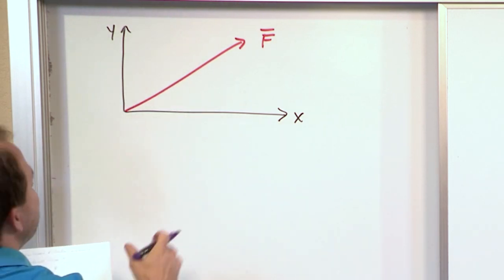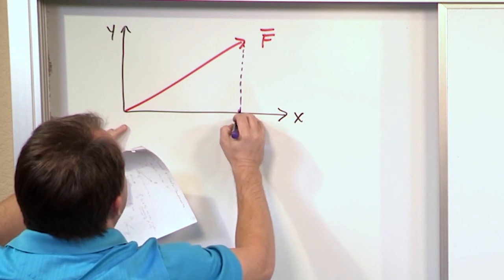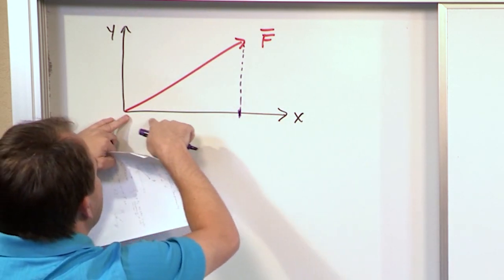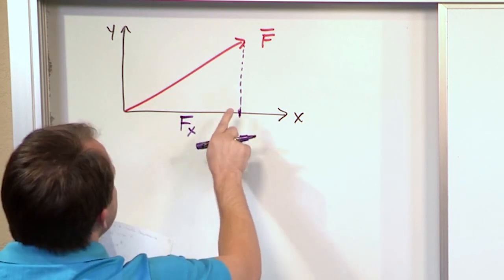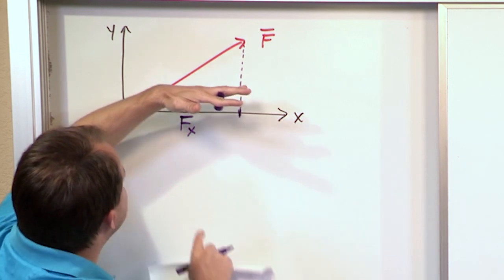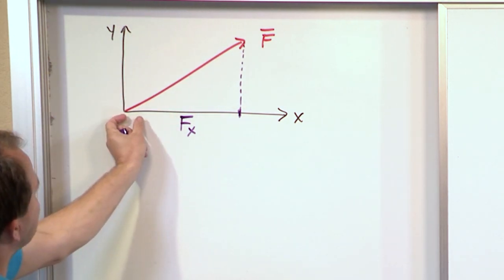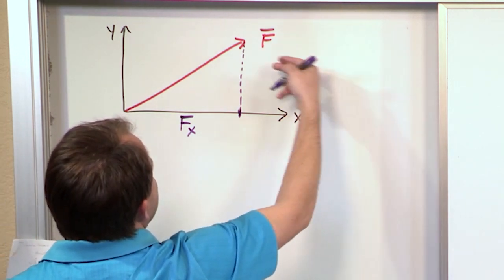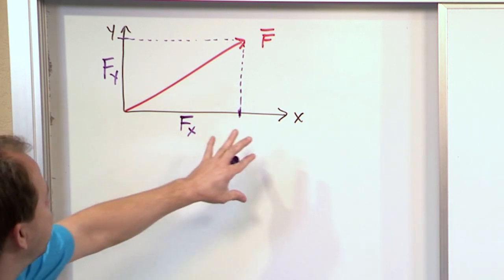Cartesian Vectors and Scalar Components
Welcome to our comprehensive YouTube video on Cartesian vectors and scalar components! In this enlightening tutorial, we delve into the world of vector analysis and equip you with the knowledge and techniques to confidently comprehend and work with Cartesian vectors and their scalar components.

Whether you're a student struggling with vector operations or an enthusiast seeking a deeper understanding of vector analysis, this video is your ultimate guide to unlocking the power of Cartesian vectors and scalar components. Our expert instructor breaks down complex concepts into digestible explanations, ensuring that you grasp the essence of vector analysis.

Join us as we explore the fundamentals of Cartesian vectors and scalar components. We provide clear explanations and step-by-step instructions on representing vectors in Cartesian coordinates, decomposing vectors into their scalar components, and manipulating vector quantities.

Through interactive visuals and illustrative examples, we tackle a variety of vector analysis problems, from simple two-dimensional vectors to more complex three-dimensional scenarios. We demonstrate how to determine vector magnitudes, calculate vector additions and subtractions, and analyze the geometric properties of vectors.

With our comprehensive instructions and insightful examples, you'll develop a solid foundation in working with Cartesian vectors and scalar components. You'll gain the confidence to handle vector operations efficiently, apply proper techniques for vector decomposition, and obtain accurate results.

Don't let Cartesian vectors and scalar components puzzle you any longer. Join us for this captivating tutorial and unlock the power to confidently understand and work with Cartesian vectors and their scalar components.